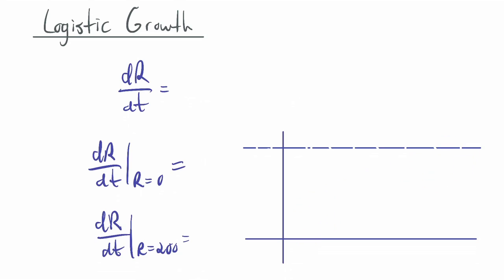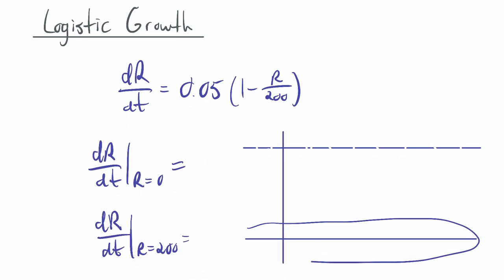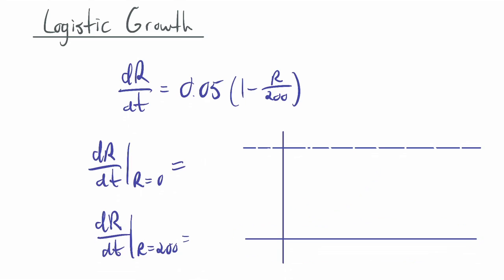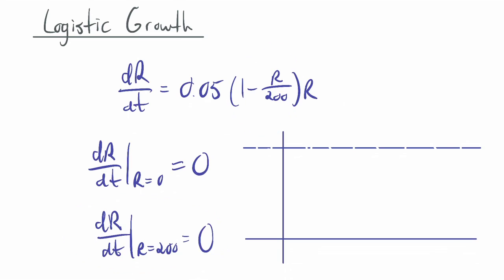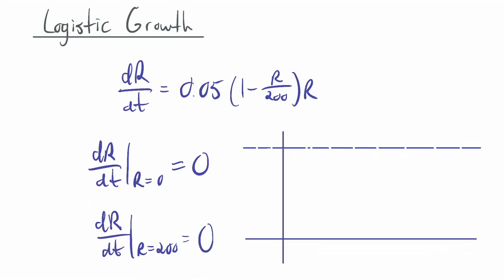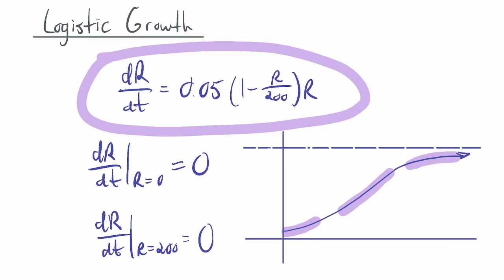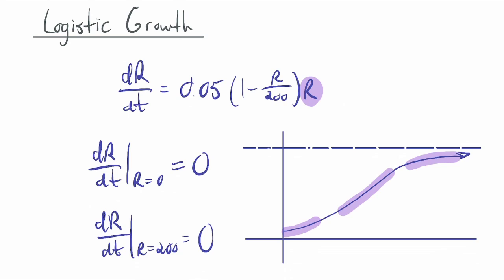MAT 1133 Differential Equations Application Extension